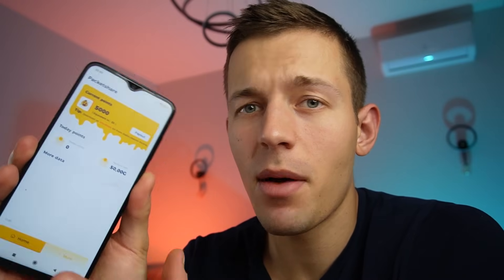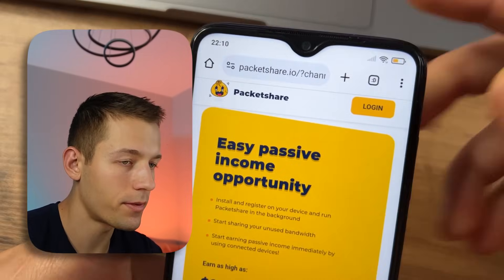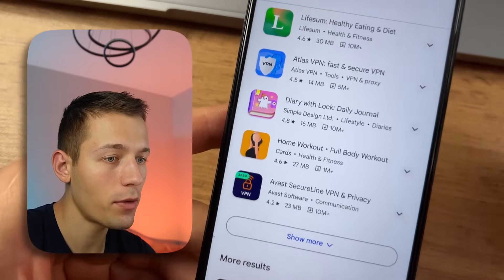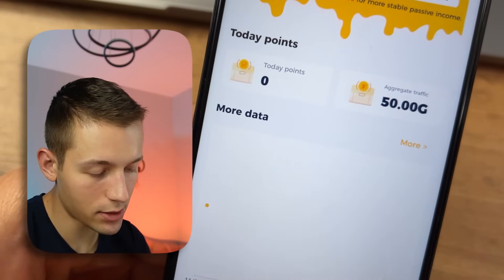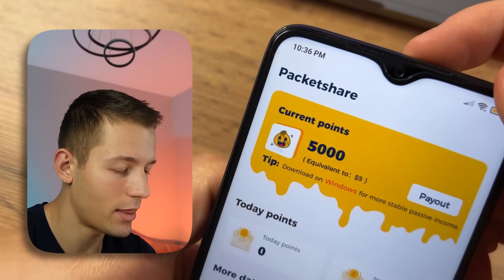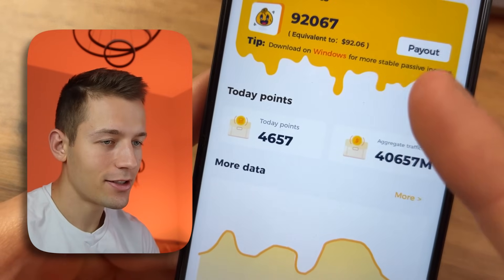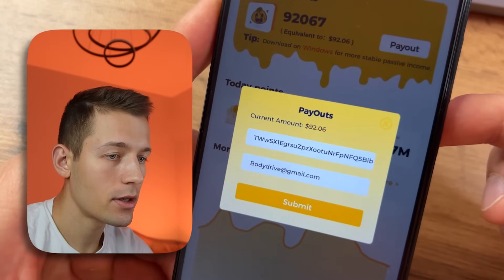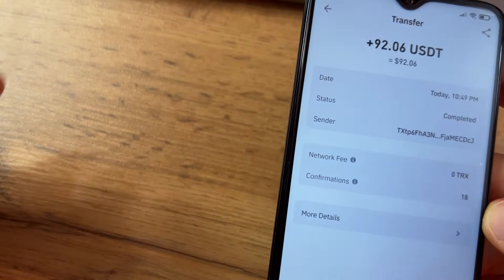Wi-Fi PAYS $100 every 100 SEC - Make Money Online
⚡ How to EARN ONLINE $100 while you’re SLEEP? Where can you find the best WAY for MAKING MONEY ONLINE that pays you $100 A DAY ON PASSIVE? What is the best APP FOR MAKING MONEY ONLINE DOING NOTHING? I tried to answer these questions in this video!

💸 App I used in this video is in pinned comment!